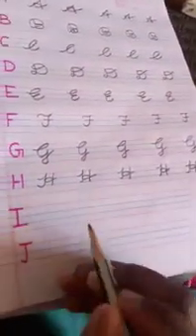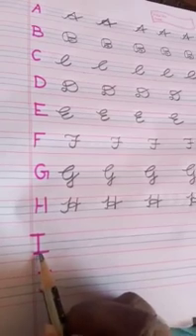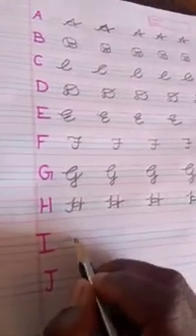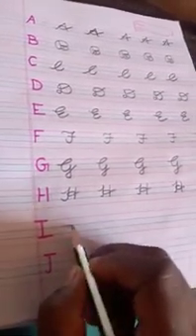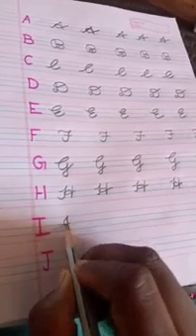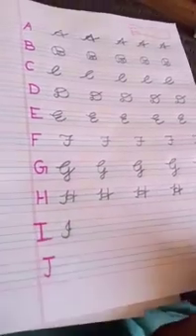Cursive letters in english